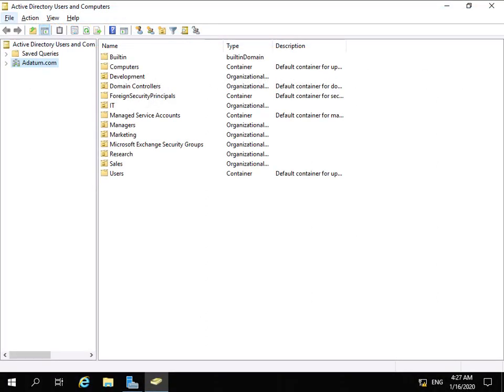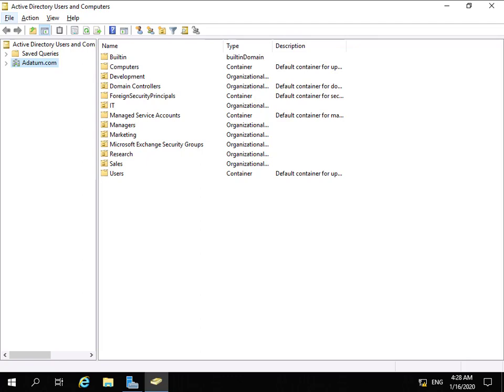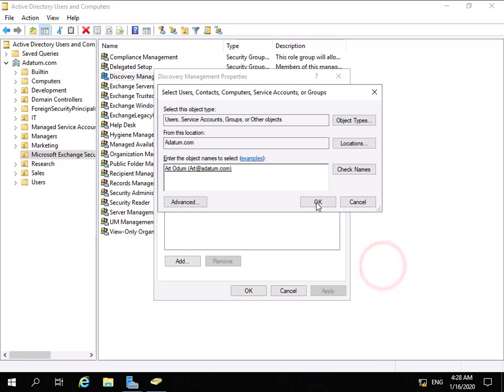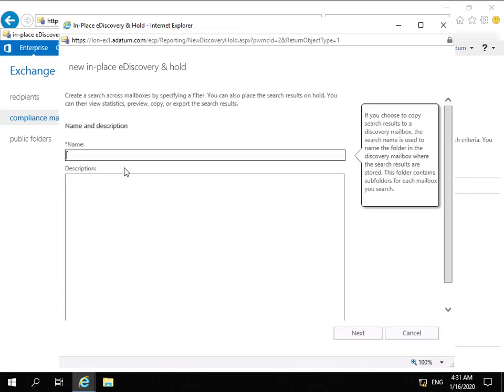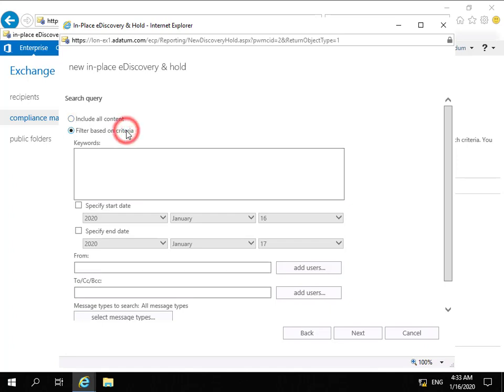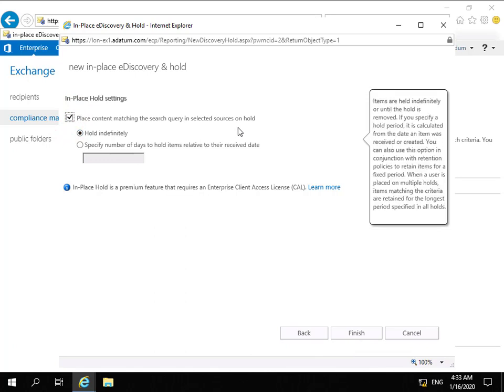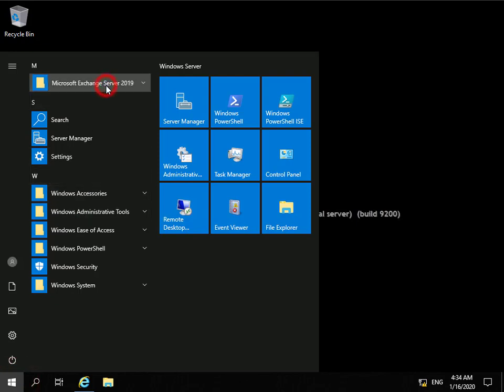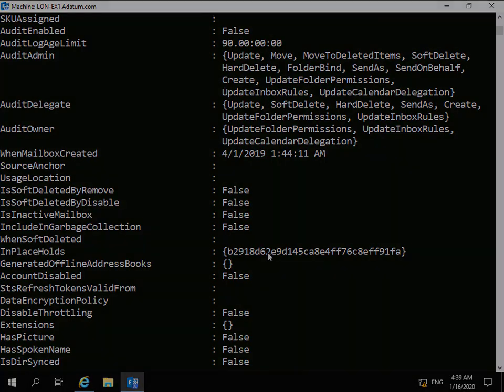20345-2 Demo 12 Configuring In-Place Hold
In-Place Hold in Exchange Server 2019 is a successor to the litigation hold feature introduced in Exchange Server 2010. Exchange Server 2013 or later provide the same functionality as litigation hold in Exchange Server 2010, with the additional functionality of In-Place Hold. Also, Exchange Server 2019 are fully backward compatible with litigation hold for migrated mailboxes.
We can use In-Place Hold to accomplish the following.

Place a user’s mailbox on hold and retain the mailbox items unaltered.
Help prevent mailbox items from being deleted by users or MRM
Search for and hold items that match specified criteria such as keywords.
Preserve items indefinitely or for a specific time period.